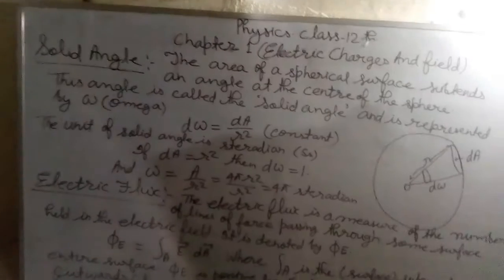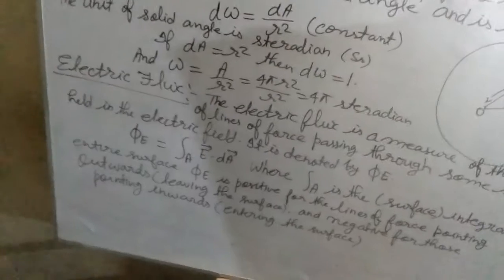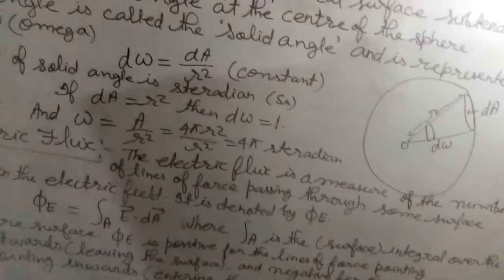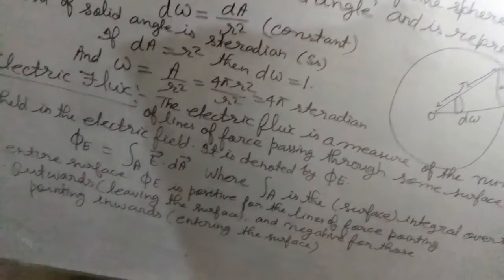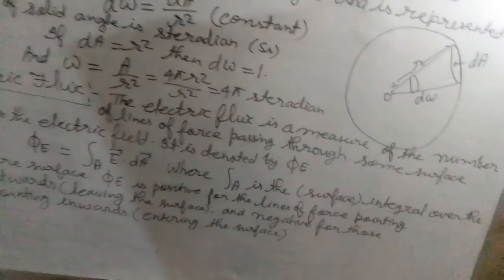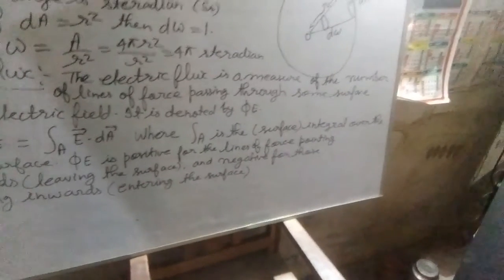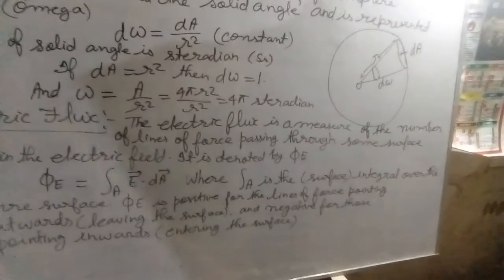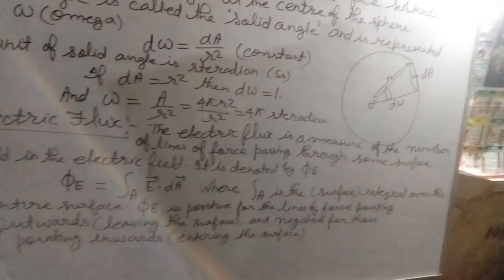21 May 2020